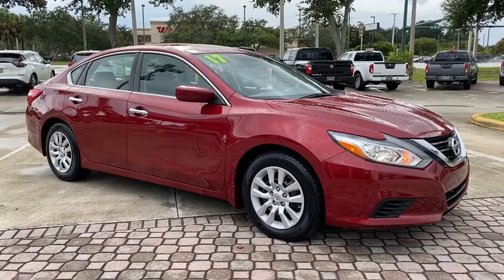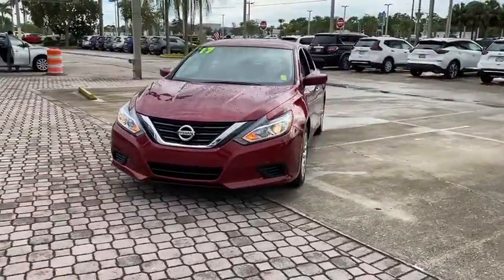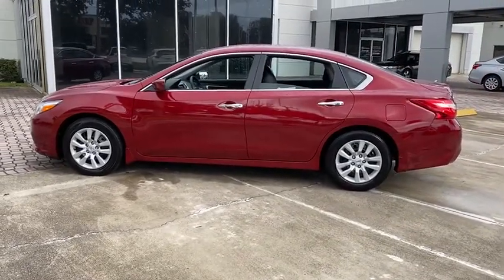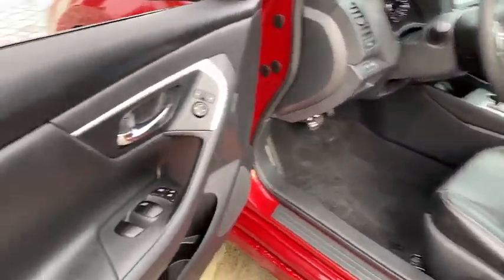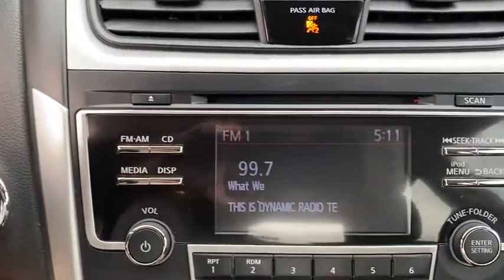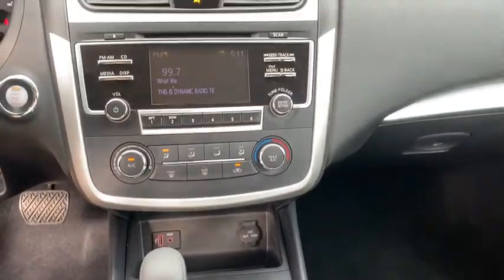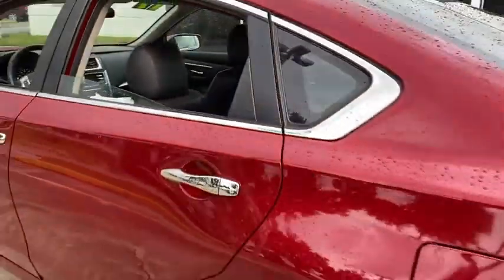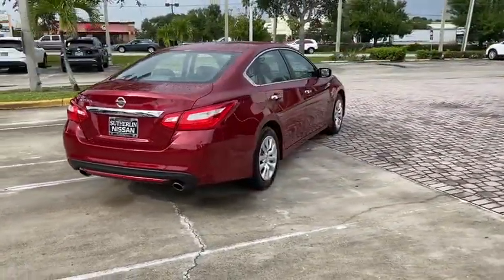2017 Nissan Altima Vero Beach, Fort Pierce, Sebastian, St. Lucie Melbourne, FL 20028A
Scarlet Ember Used 2017 Nissan Altima available at Sutherlin Nissan Vero Beach. Servicing the Fort Pierce, Sebastian, St. Lucie, and Melbourne Florida area.
2017 Nissan Altima 2.5 S - Stock#: 20028A - VIN#: 1N4AL3AP2HC295658

Scarlet Ember 2017 Nissan Altima 2.5 S FWD CVT 2.5L 4-Cylinder SMPI DOHC 16 x 7.0 Steel w/Full Covers Wheels 4-Wheel Disc Brakes ABS brakes Air Conditioning AM/FM/CD/MP3 Audio System Electronic Stability Control Exterior Parking Camera Rear Four wheel independent suspension Front Bucket Seats Fully automatic headlights Illuminated entry Low tire pressure warning Power windows Remote keyless entry Security system Speed control Steering wheel mounted audio controls Traction control.Recent Arrival! Odometer is 15119 miles below market average!IF IT DOESNT SAY SUTHERLIN YOU PAID TOO MUCH! Prices DO NOT include the cost of Certification. Add $999.00 for Certified vehicles .